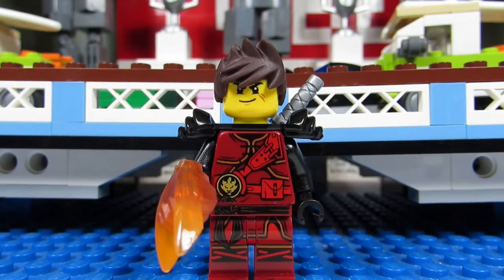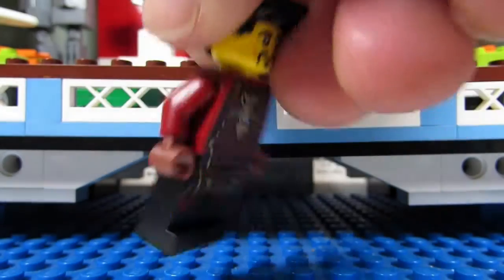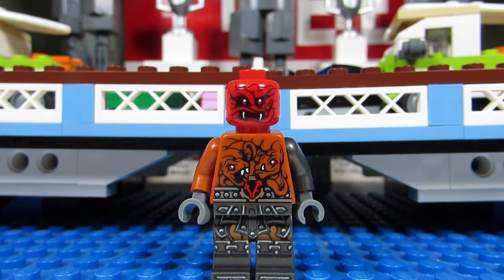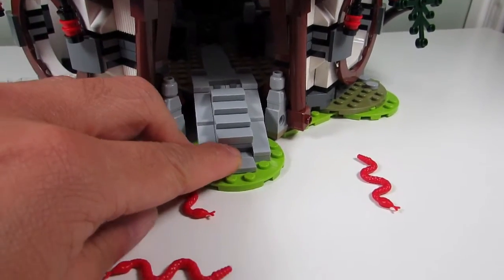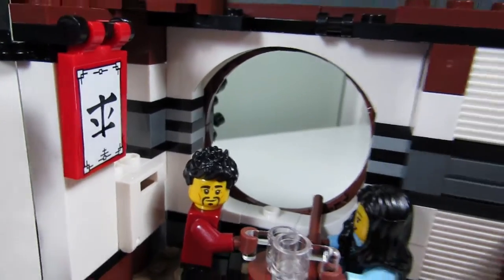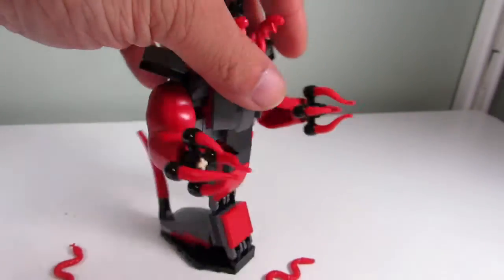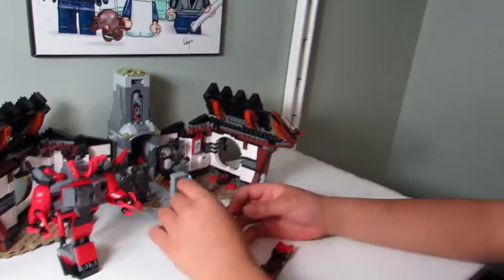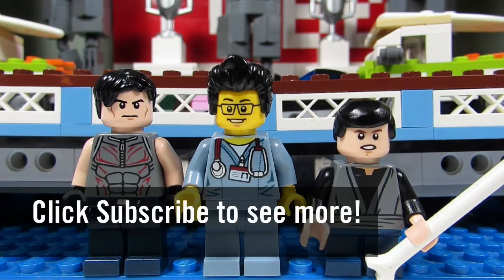Playing with Lego #324 - Dragon's Forge - Lego Ninjago (Review) - LEGO 70627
Rating: Get it on Clearance
Rating System:  5 - Display Worthy
                          4 - Get it on Clearance
                          3 - Build it once, then pack it away
                          2 - Just part it out
                          1 - Leave on the Shelf

Brick Adjuster reviews the Lego Ninjago - Dragon's Forge Set with an analysis and kid Reaction.

LEGO 70627